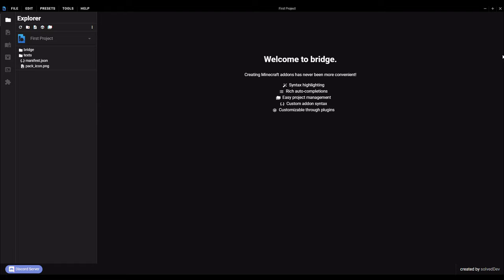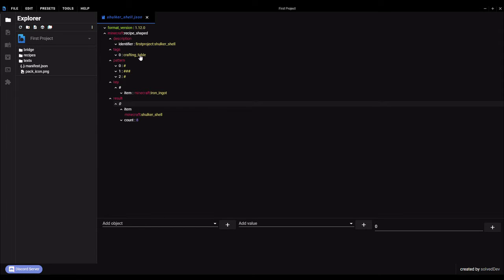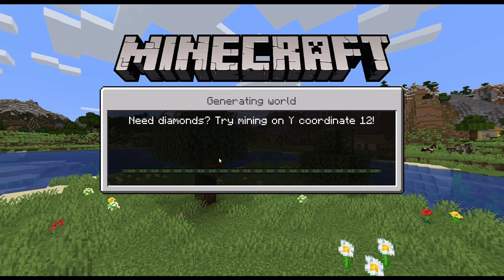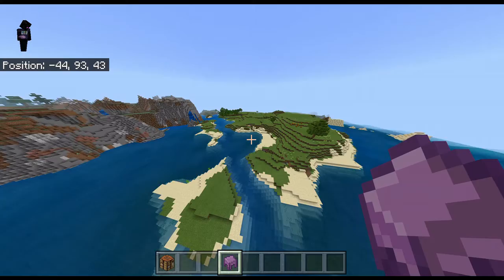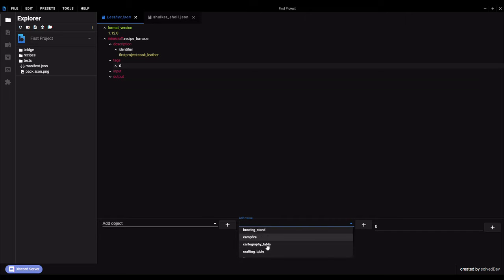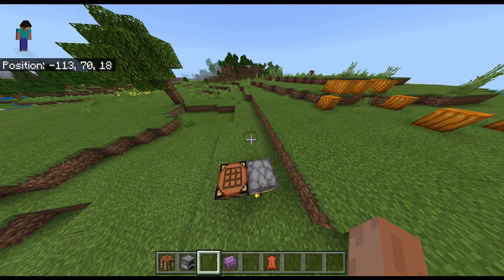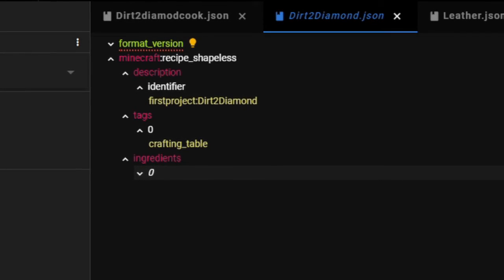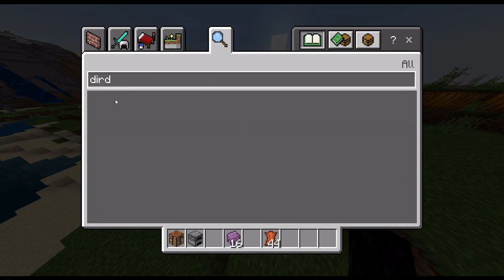Custom Recipies -Minecraft Bedrock Coding [02]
Steps to download and install:
1.Click the link above
2. Click download (will download a zip folder)
3. Open the zip folder
4. Go to start menu (Press win key)
5. type run (hit enter after)
6. then %appdata% (hit enter after)
7. go back out of the roaming folder to previous and go to app data
8.  Open local folder, then open packages, then the microsoft.minecraftuwp_8wekyb3d8bbwe folder
9. open local state folder, then games folder
10. then open com.mojang, then the last folder development_behavior_packs
11. take the downloaded folder INSIDE THE ZIP and put it in to the folder
12. Open minecraft and click the edit world button
13. In the addons category select behavior packs
14. Open my packs, select the project select activate
15. Press continue, then on the left side press play